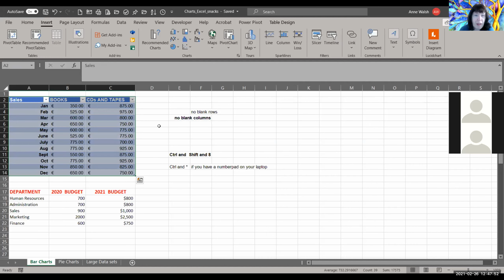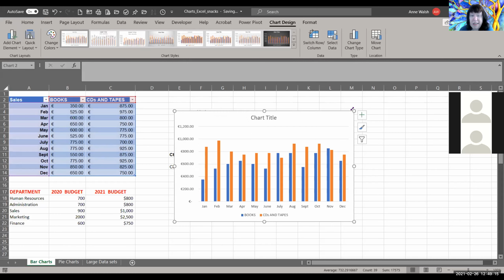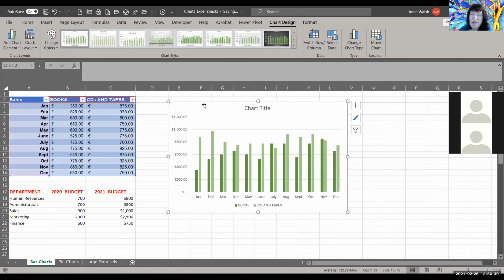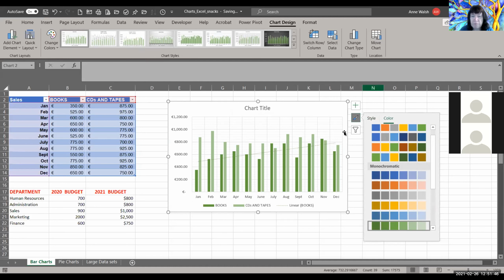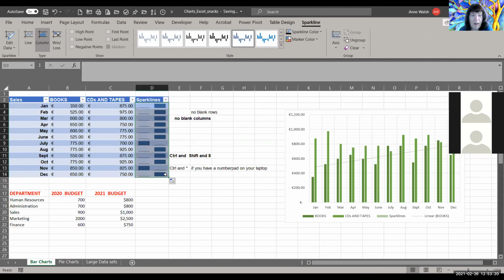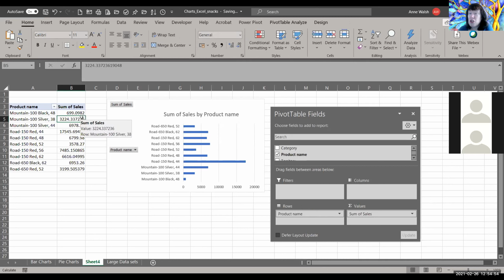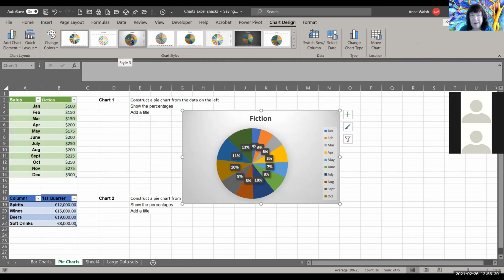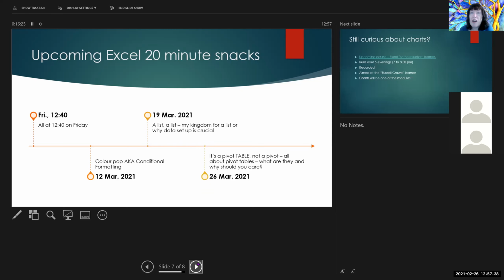Excel Snack - Charts - 26.02.21